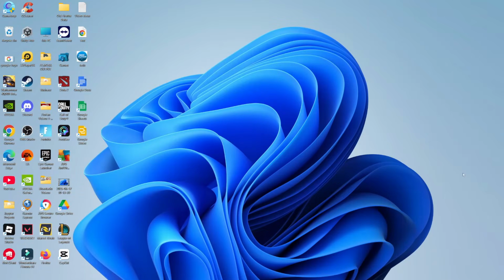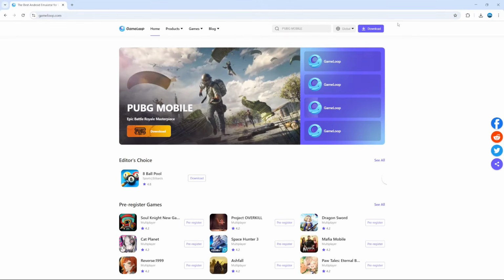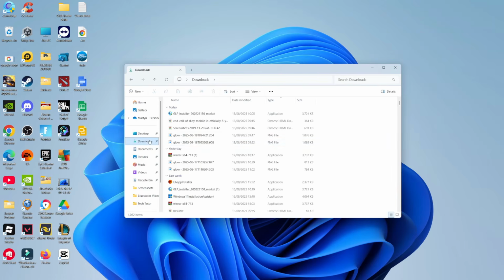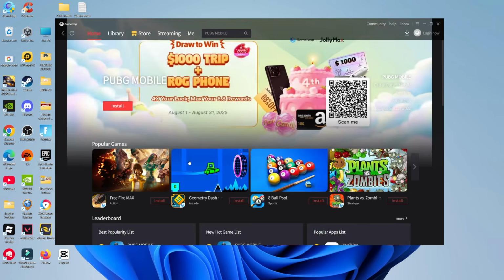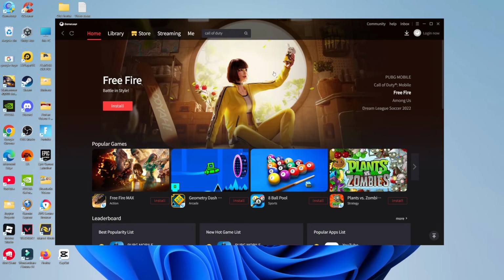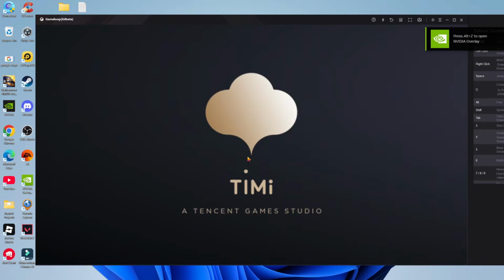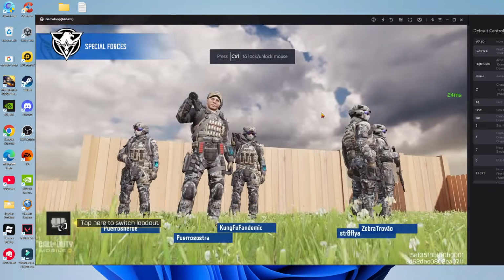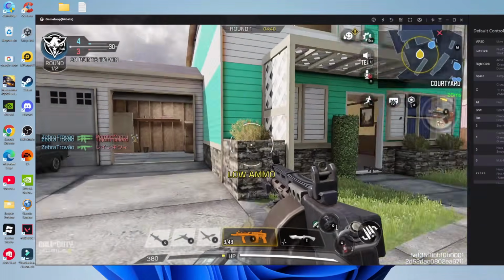How To Play COD Mobile On Pc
Ready to experience Call of Duty Mobile on your PC? This easy step-by-step tutorial shows you exactly how to install and play COD Mobile using the GameLoop emulator for the best possible performance. Learn how to download and set up GameLoop, configure the optimal settings for smooth gameplay, and unlock the full potential of Call of Duty Mobile with keyboard and mouse controls. Whether you’re a first-time emulator user or want to boost your mobile gaming experience on a bigger screen, this guide has you covered! Enjoy enhanced graphics, faster response times, and pro tips for optimizing your PC setup. Perfect for gamers looking to dominate CODM matches from their computer—follow along and start playing Call of Duty Mobile on PC in just minutes!

 ✨Recommended VPN: ✨

Thanks!